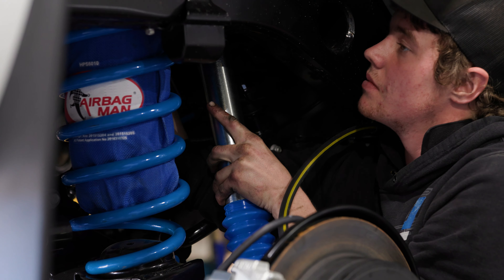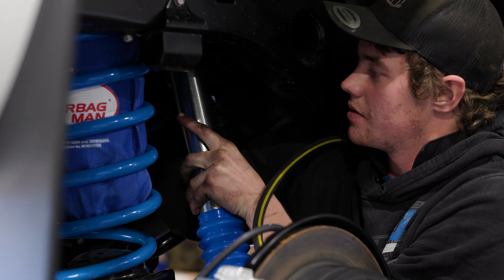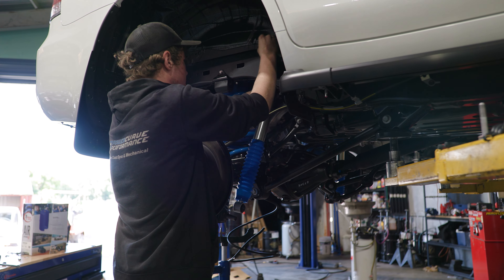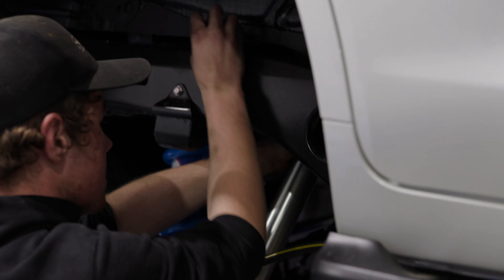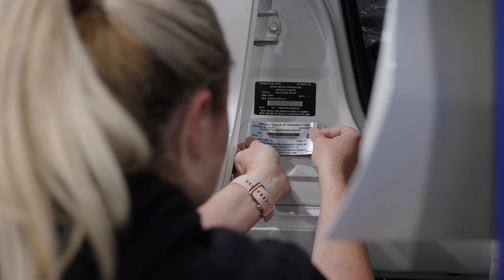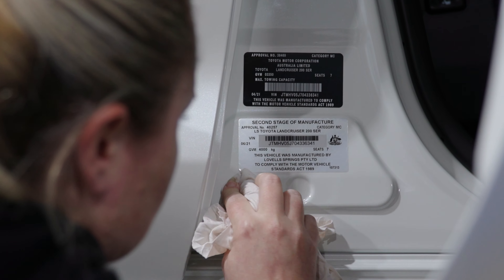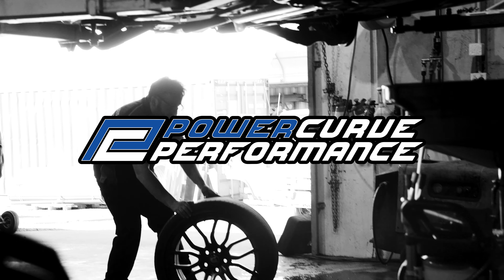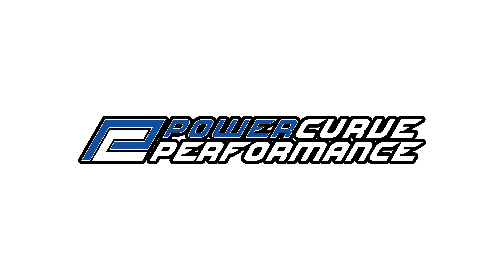GVM Upgrades at Power Curve Performance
As Sunshine Coast GVM upgrade experts, Power Curve Performance can answer all of your questions about GVM upgrades for your vehicle. Every car has a maximum weight when fully loaded, otherwise known as its Gross Vehicle Mass (GVM). This is the total weight of the vehicle including a full tank of fuel, any exterior accessories, luggage inside the vehicle and passengers. Exceeding this limit is dangerous, illegal and can cause mechanical issues or failure.

A Lovells GVM upgrade is an effective way to increase your vehicle’s weight limit. This allows you to add those extra accessories and carry all of the gear you need to enjoy your adventures without going over the legal limit.